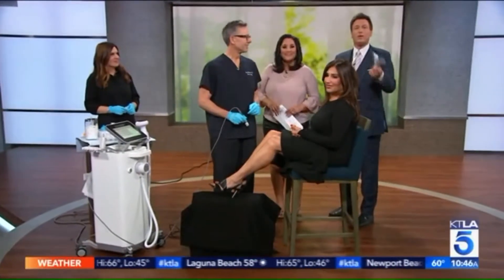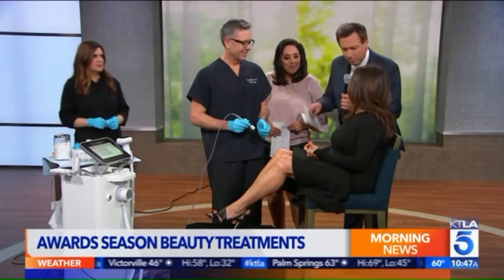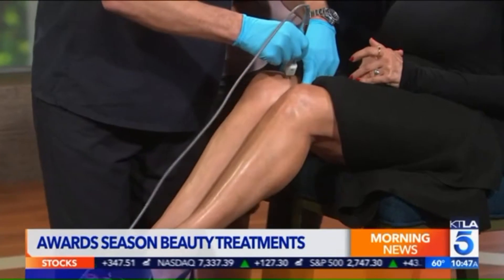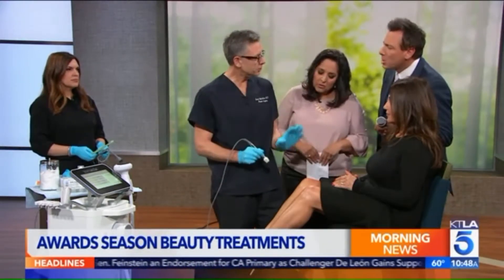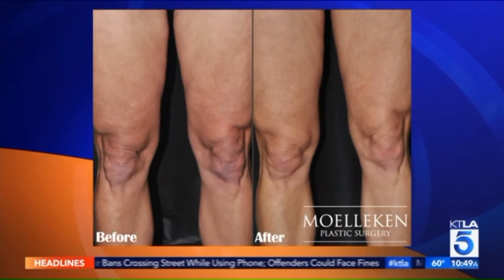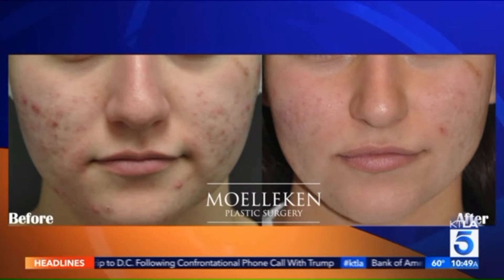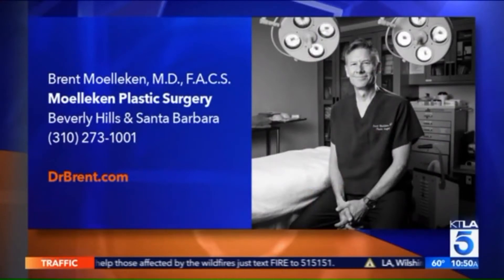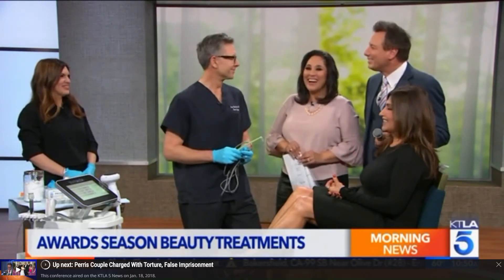Award Season Beauty Treatments - KTLA Morning News Part 2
Dr. Moelleken shows the morning news team on KTLA 5 morning news how to tighten skin and erase wrinkles and kill acne with new Fractora technology.